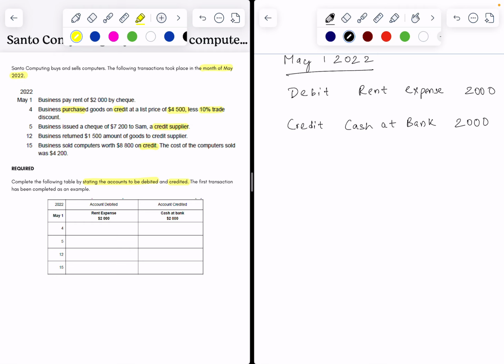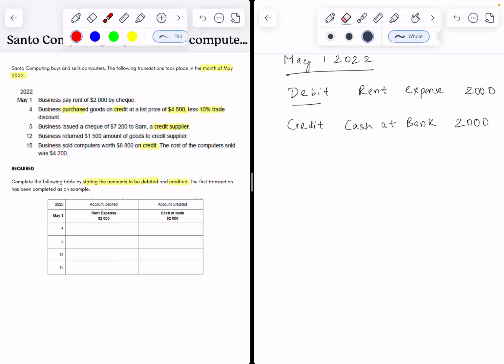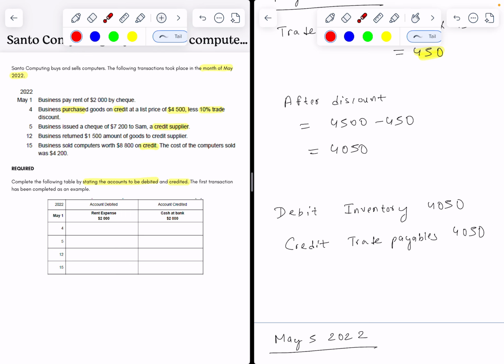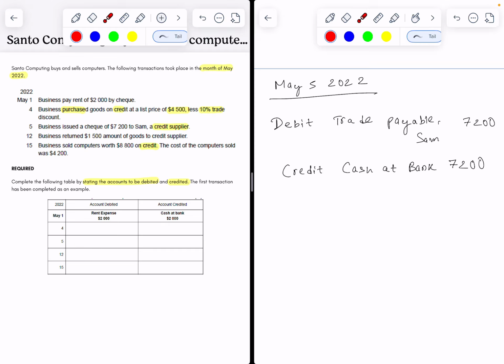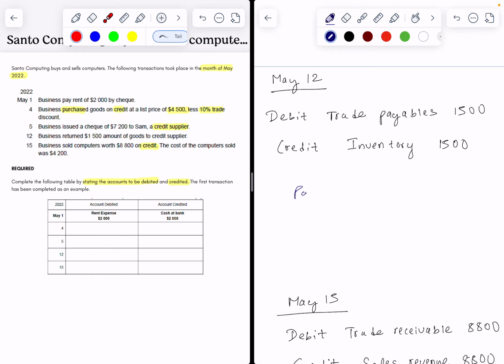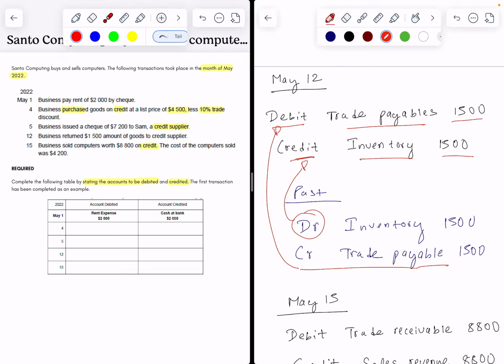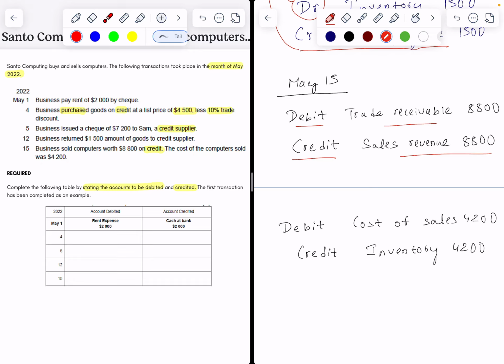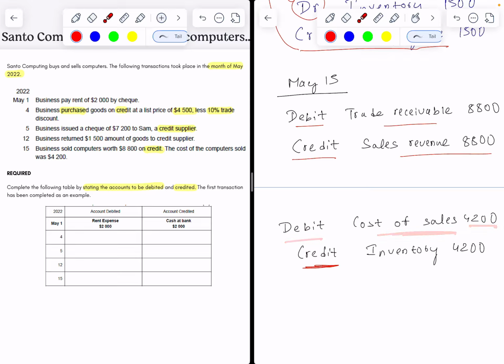POA 7087 and 7086- LEARN TO DO DEBITS and CREDITS CORRECTLY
This lesson is a revision on journal entries for POA 7087 and POA 7086 students. We are revisiting how to correctly do debits and credits by understanding whether an asset or expense has increased or decreased, any liabilities have increased or decreased etc.